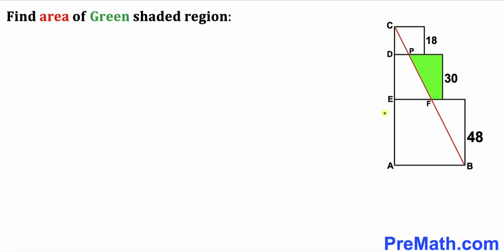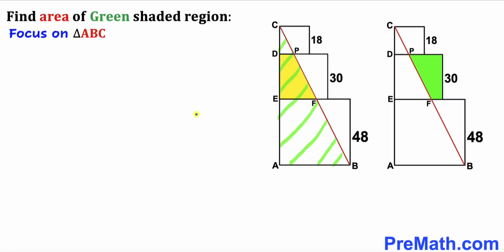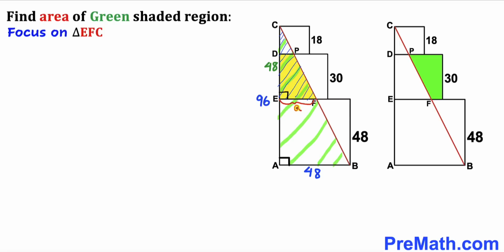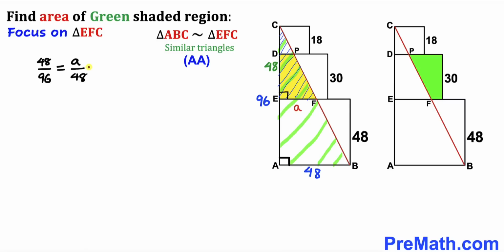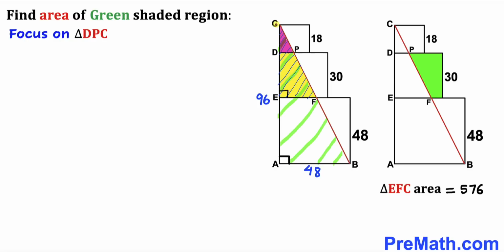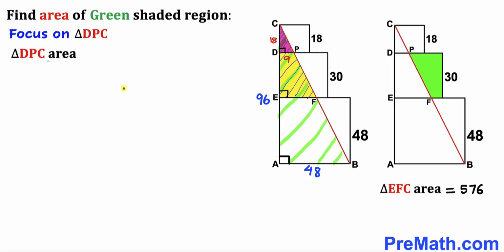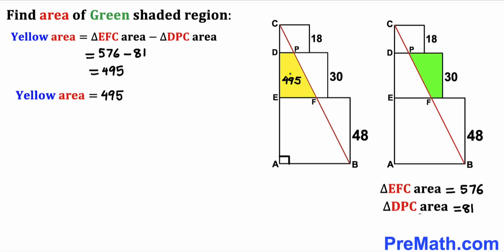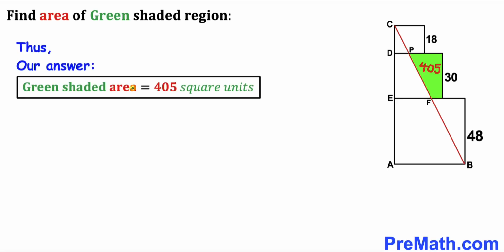Can you find the area of Green shaded region? | Three Squares | (Easy explanation)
Learn how to find the area of Green shaded region. Three Squares with side lengths 48, 30, and 18 respectively. Important Geometry and algebra skills are also explained: Right triangles; Similar triangles; area of a triangle formula; area of a square formula. Step-by-step tutorial by PreMath.com

blackpenredpen
math olympics
olympiad exam
math olympiada
British Math Olympiad
olympics math
olympics mathematics
Number Theory
mathcounts
math at work
Pre Math
Olympiad Mathematics
Olympiad Question
Geometry
Geometry math
Geometry skills
Square
imo
Competitive Exams
Competitive Exam
Area of a Triangle
Area of a Triangle formula
premath
premaths
Pythagorean Theorem
Similar triangles
Equilateral triangle
Isosceles triangle
coolmath
my maths
mathpapa
mymaths
cymath
sumdog
multiplication
ixl math
deltamath
reflex math
math genie
math way